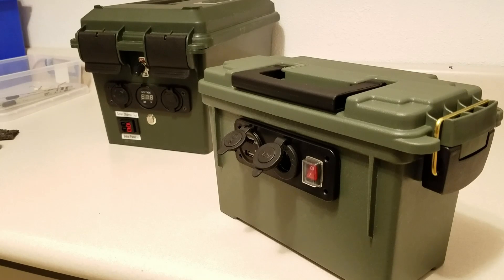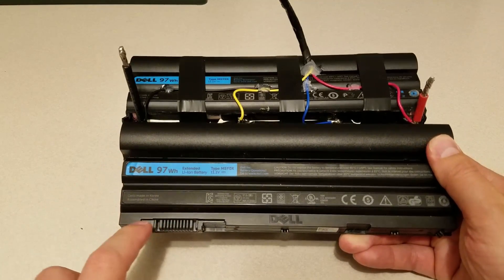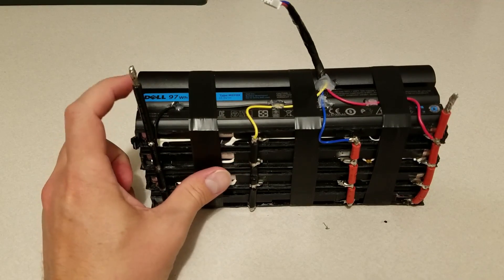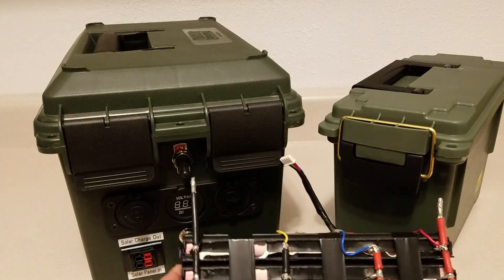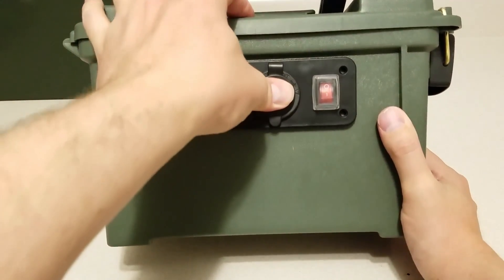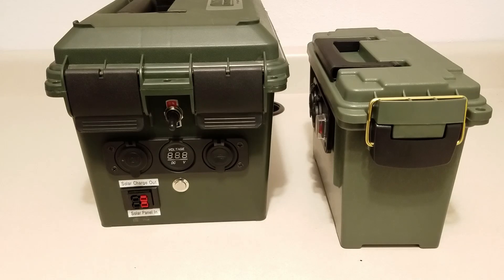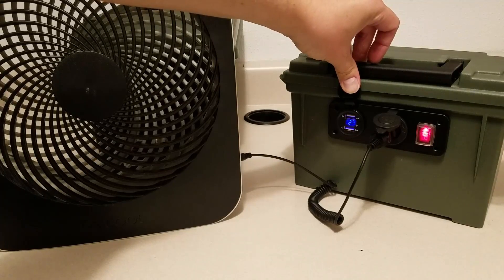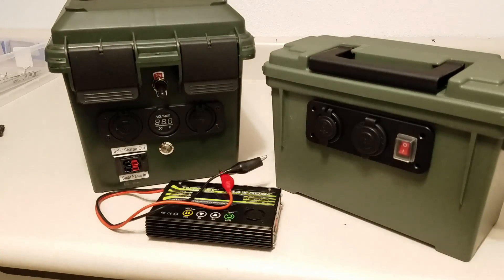DIY Lithium-Ion Battery Box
My previous project, my lead acid solar generator is a little heavy for hauling long distances by hand. I wanted to design something a little smaller and that weighed less. The battery consists of 36 LG LGABD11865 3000mah batteries (3s 12p). Total power of this battery box is around 388Wh or 34.8 amp hours. You can find all the parts I used listed below on Amazon.com:

PARTS LIST:

Small Ammo Box

Panel with USB and 12 Volt Ports

Dell Batteries

10 Gauge Wire

Wire with in-line fuse

02 Cool DC Fan in video

My Current Soldering Iron Setup

Be warned that improper handling of 18650 lithium cells can be DANGEROUS. Never short circuit the lithium batteries. Always charge the battery with the advised rating from manufacturer. This video is for instructional purposes only, I take no responsibility for your actions.

- Jasonoid